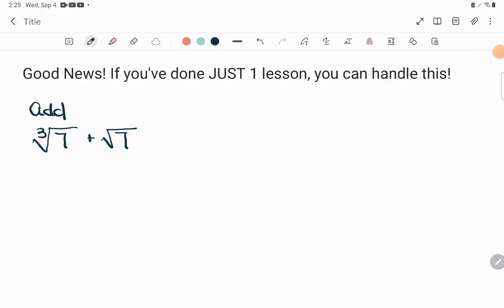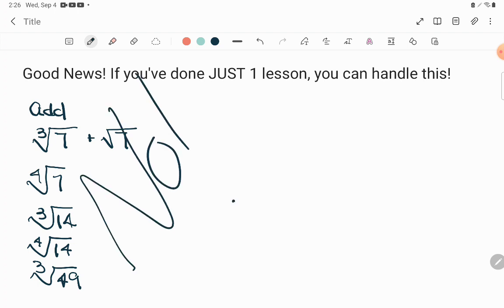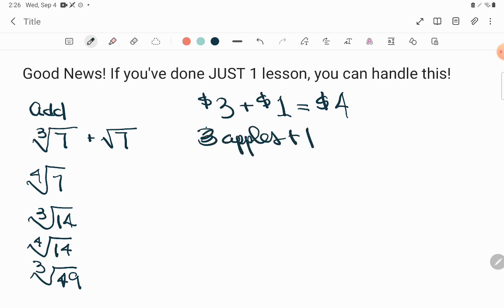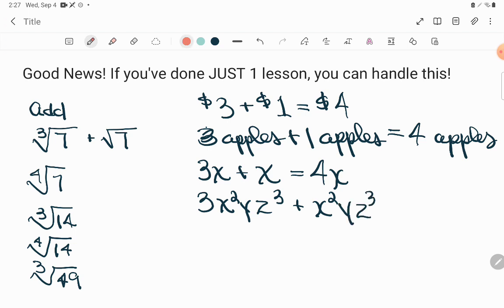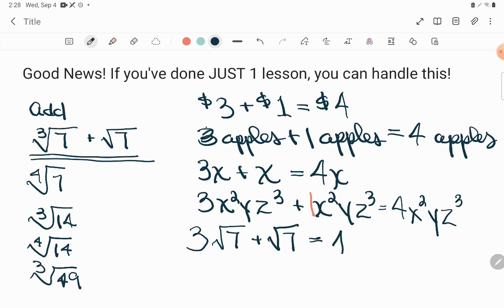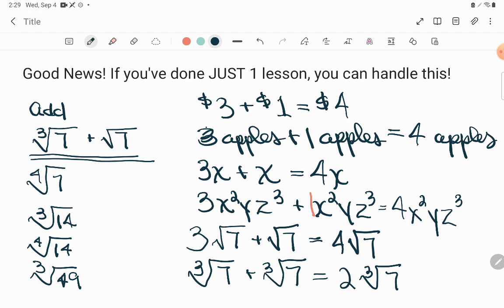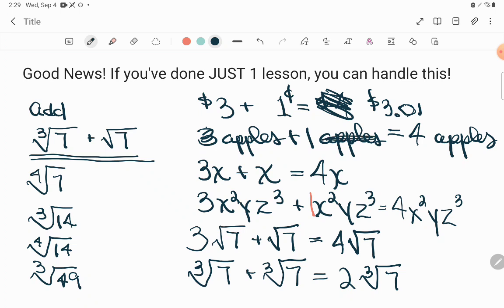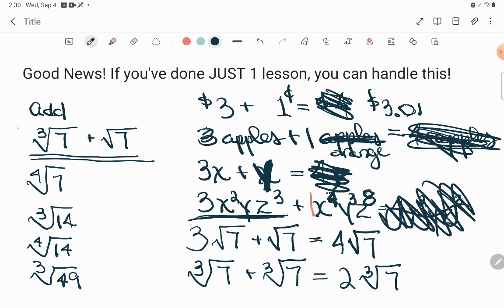The Correct Answer is... "No!"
Let's end the debate about this silly question, ya'll.